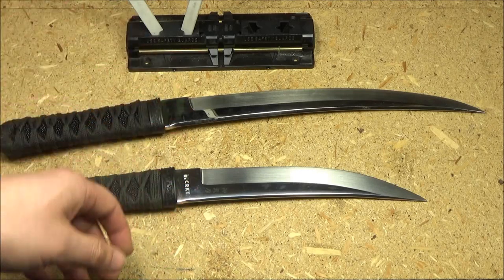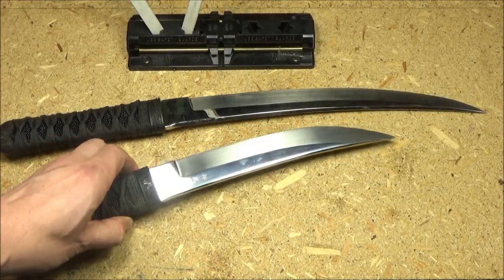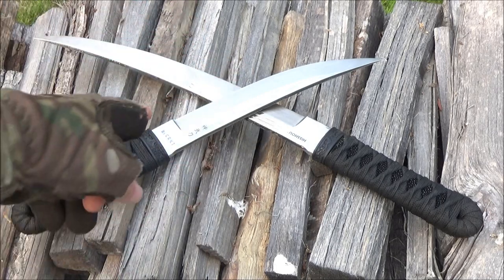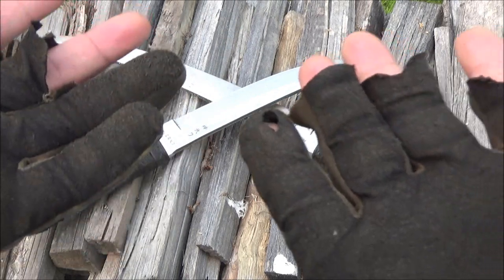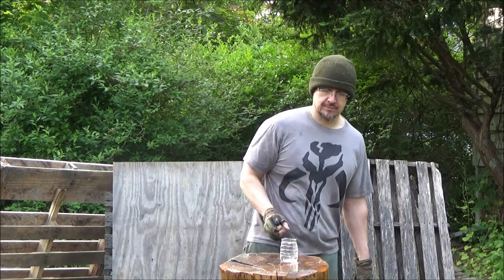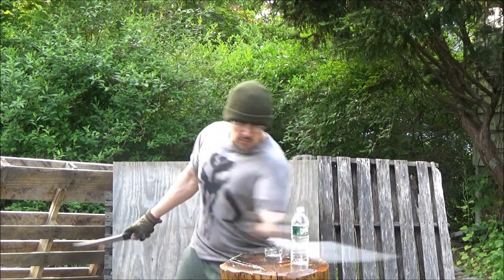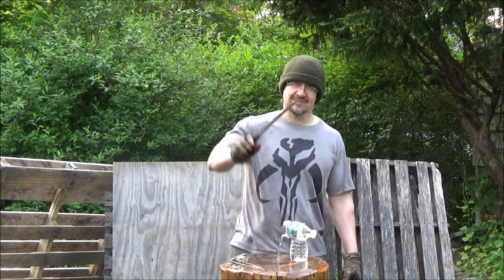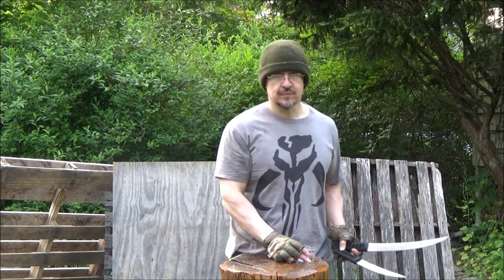Ambidextrous Cutting, CRKT Shinbu & Hisshou Knives Slay Bottles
*KNIFE SHARPENER*

Health Over 40: Steven Seagal, A. Jones, Don't Go Out That Way ...